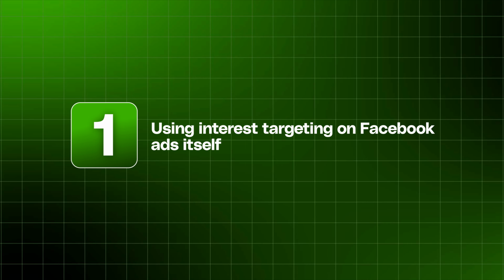Best 3 Ways to Target Ideal Audience in 2025 (Meta Ads)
In this video, I’ll dive into the three best ways to target your ideal audience on Facebook Ads in 2025.

With constant updates to Facebook’s algorithm and audience targeting options, reaching the right people has never been more strategic or impactful.

If you’re ready to make 2025 your best year yet for Facebook Ads, this video is packed with actionable insights.

*Welcome to the official YouTube channel of Vincent Huygens, founder of Chipper, a Performance Marketing Agency dedicated to transforming eCommerce and local businesses through strategic meta advertising, google advertising and our Identity Hooking System.*

With deep knowledge in Facebook, Google, and TikTok Ads, I bring a wealth of experience in scaling businesses using paid advertising and our Identity Hooking System.
➡️ Here on my channel, you'll find a treasure trove of insights and actionable tips on how to scale your eCommerce or generate more leads. I dive deep into the mechanics of paid advertising, breaking down complex strategies into easy-to-understand tutorials that can significantly boost your conversion rate and scale your operations. Whether you're looking to refine your approach to Facebook ads, optimize Google ad spend, or leverage TikTok for explosive growth, this channel is your go-to resource.

My content is designed to help you unleash your brand's potential with direct response creatives, paid advertising mastery, and high-converting landing pages. I tackle real challenges faced by DTC brands and local businesses, providing clear, data-driven solutions that cut through the noise of today's digital landscape. Don't miss out on the latest strategies and tips that could redefine the success of your marketing campaigns. Join me on this journey to lead the market and scale your business to new heights!

✅✅ New Way To Get Cheaper Leads With Google Ads